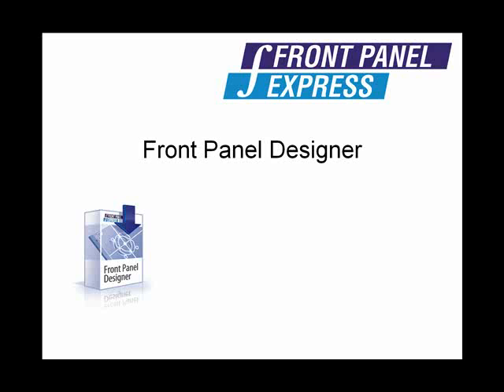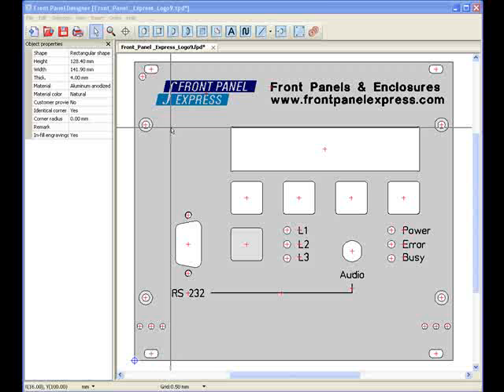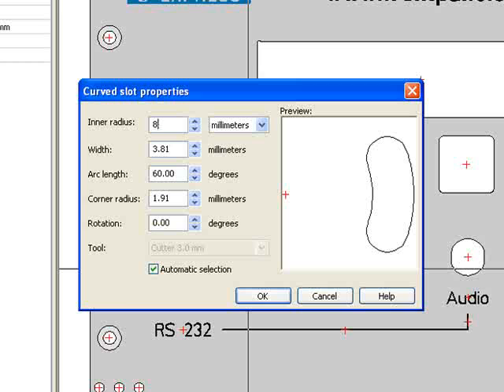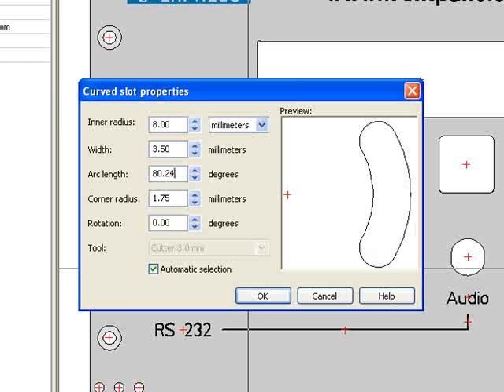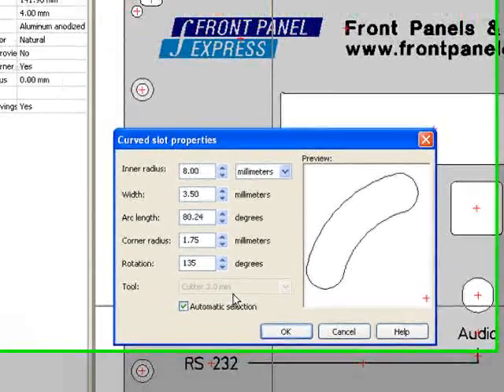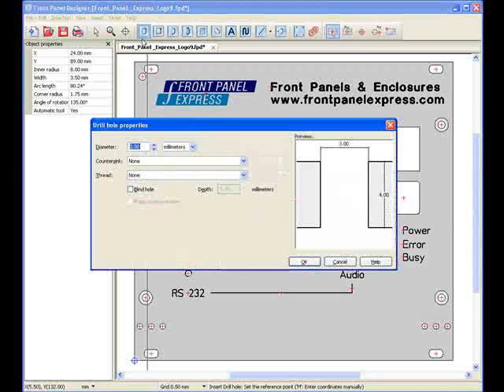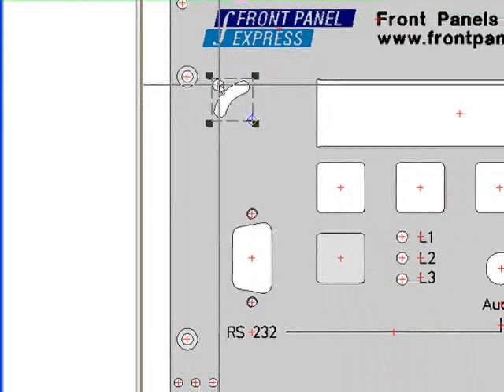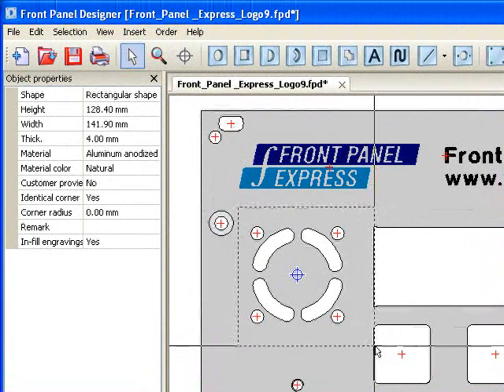How to Create an Arc Shape with the Curved Slot Tool - Front Panel Designer Software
The curved slot tool allows you to create an arc shape on your panel. This is often used to create standard fan vents on a panel, but can also be used to create other non-standard shapes when combined with other shapes.

Creating a fan vent
Four curved slots
Four drill holes
See macro objects video